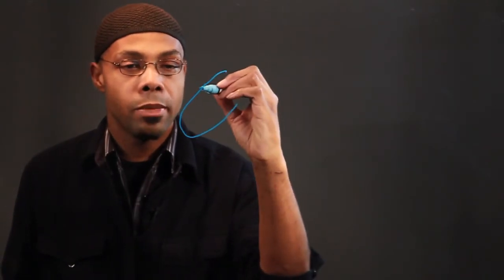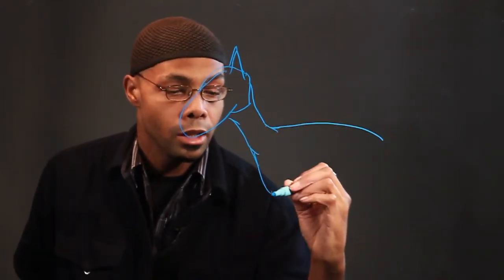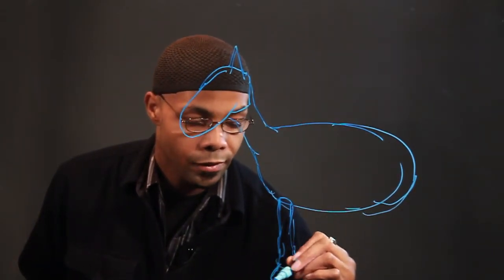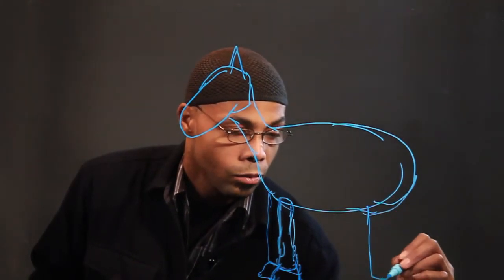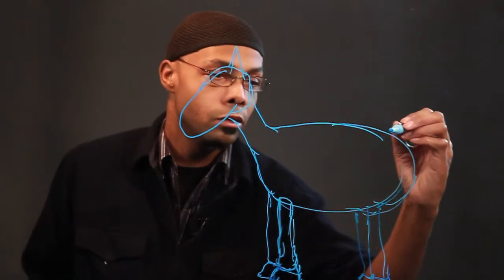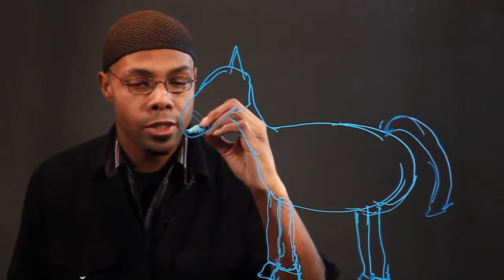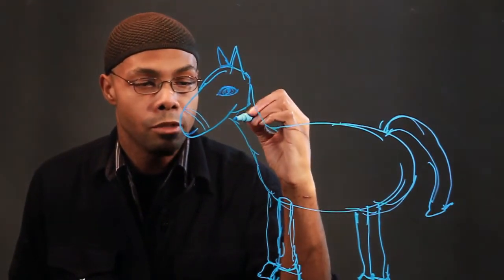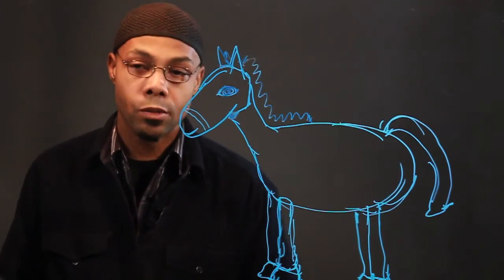How to Draw a 2D Horse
How to Draw a 2D Horse. Part of the series: Step-by-Step Drawing Instructions. A 2D horse is made up of a lot of general shapes, like cylinders. Draw a 2D horse with help from an artist in this free video clip.